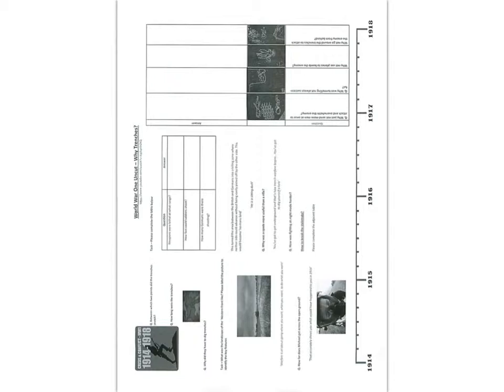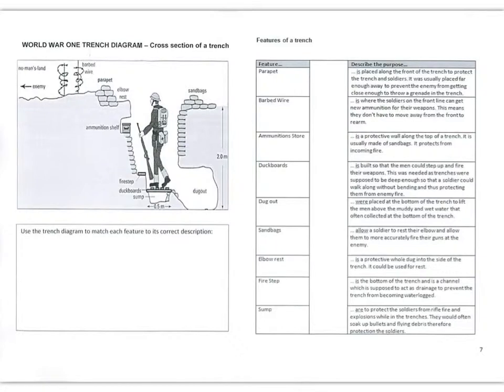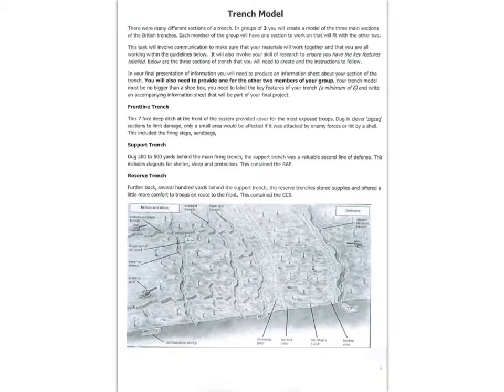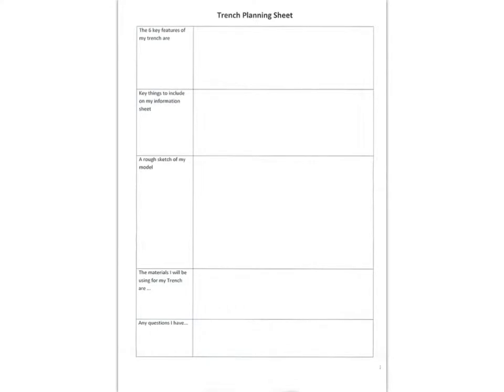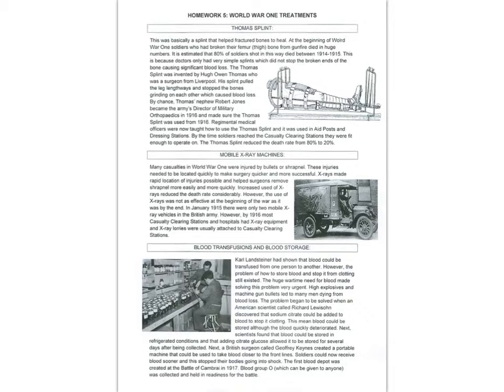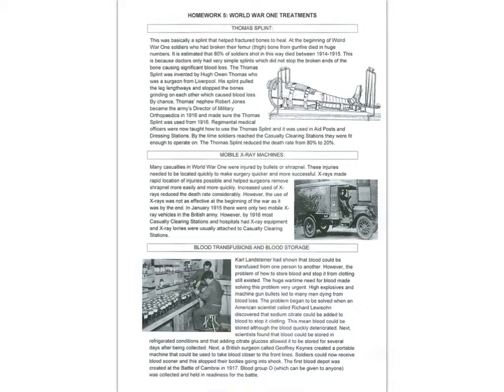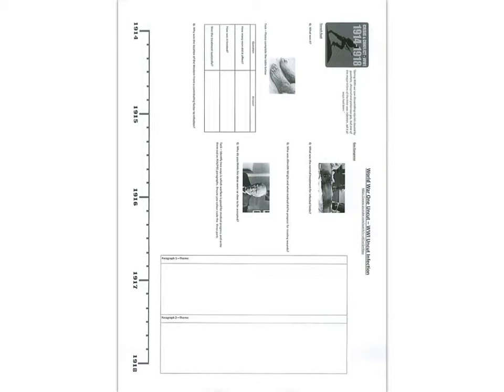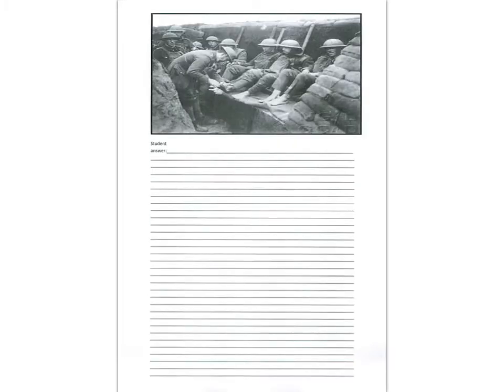WW1 Extended HW Guidance